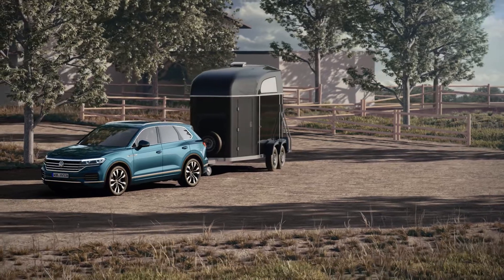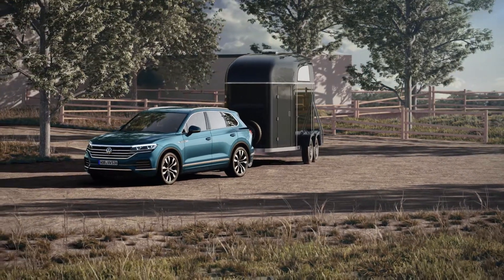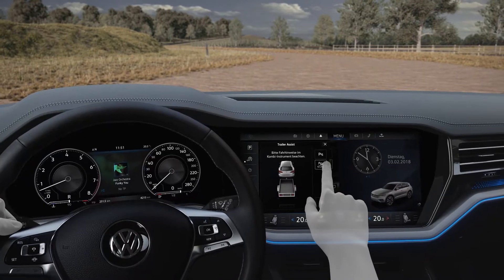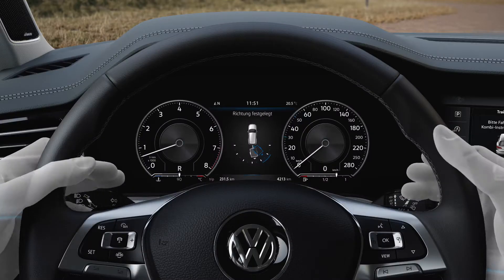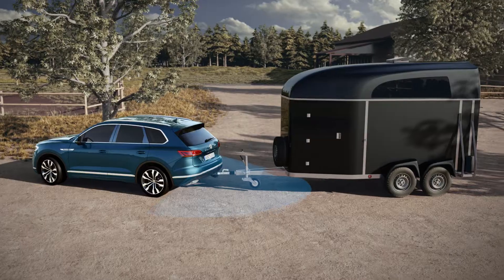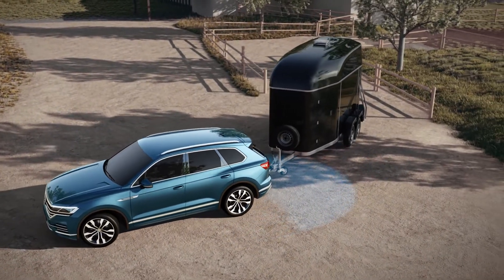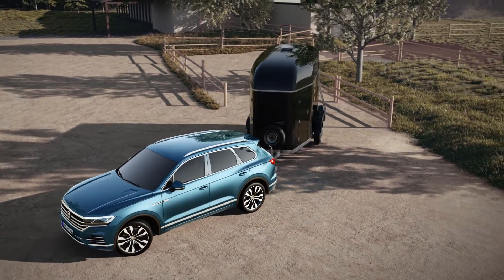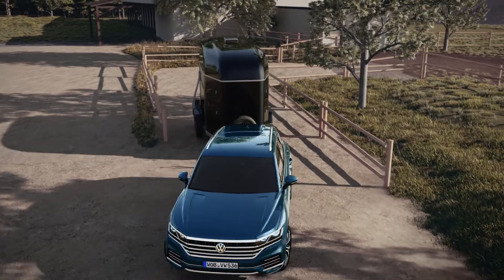Volkswagen Touareg 2020 Trailer Assist Анимация